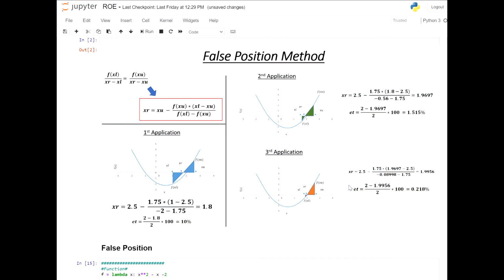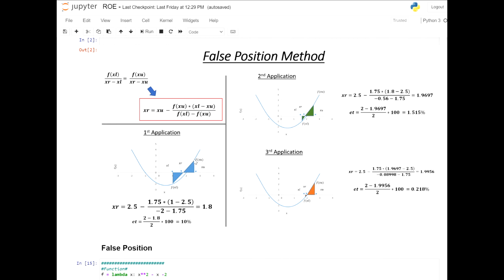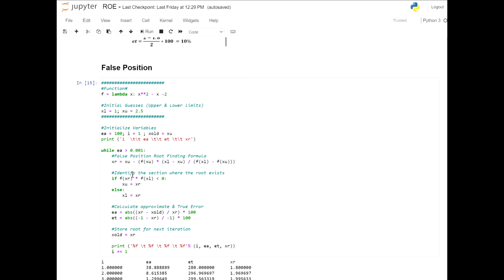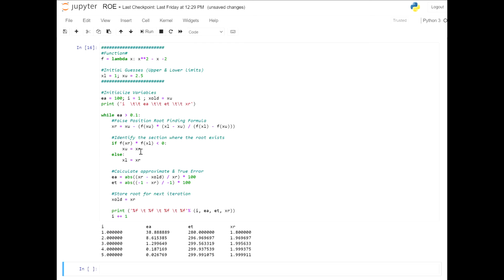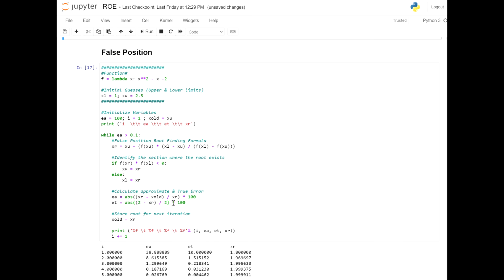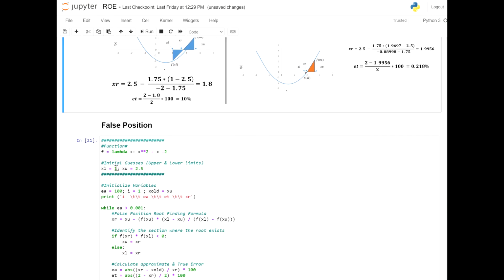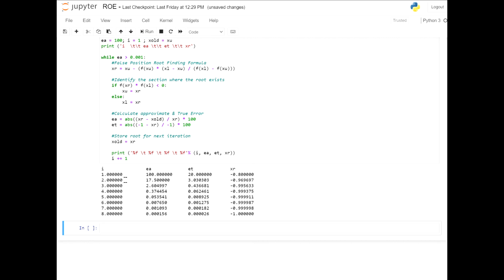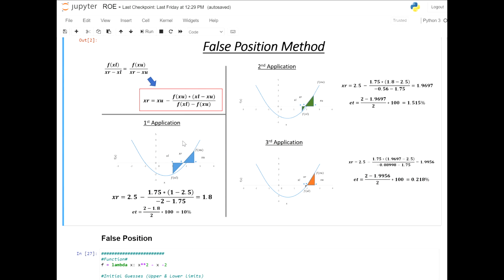False Position - Python Code